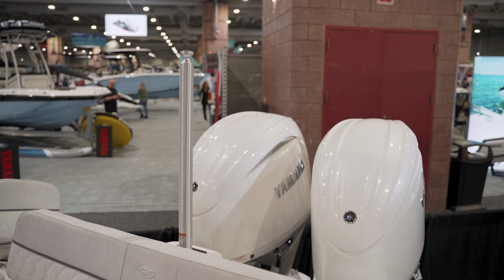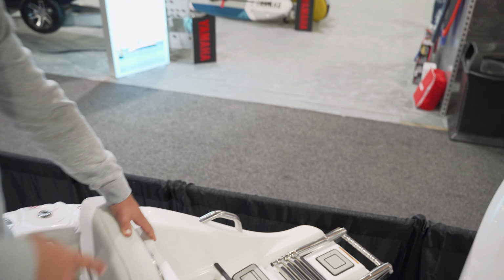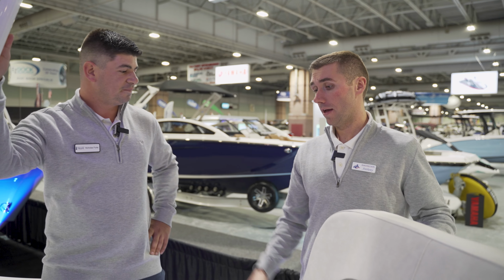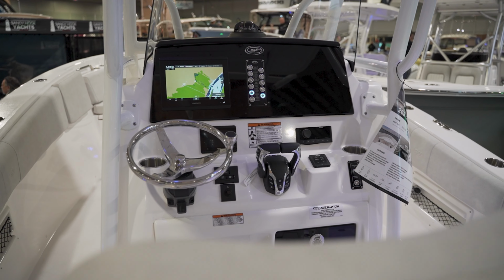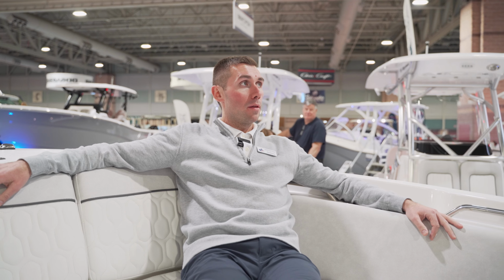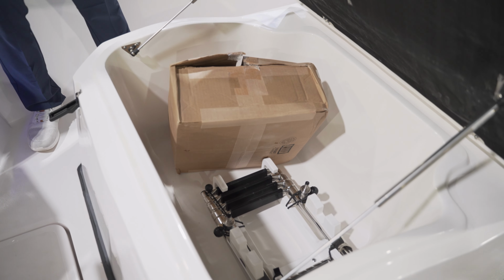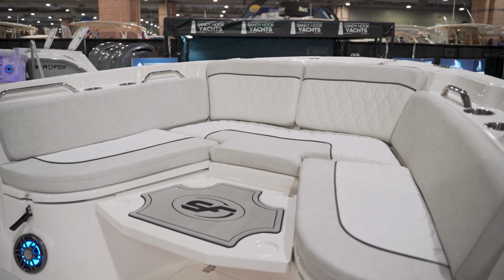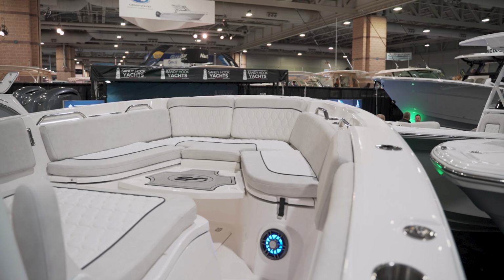Sea Fox 268 Commander Boat Tour with NJ Broker Anthony & FL GM Nick Forte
Join us for an exclusive boat tour aboard the magnificent Sea Fox 268 Commander, presented by Sandy Hook Yachts. In this immersive experience, our knowledgeable New Jersey Broker, Anthony Deceglie, and our esteemed General Manager from Florida, Nick Forte, will guide you through every feature and detail of this exceptional vessel. From its sleek design to its cutting-edge technology, get ready to embark on an unforgettable journey as we explore the Sea Fox 268 Commander together. Whether you're a seasoned sailor or a newcomer to the boating world, this tour offers something for everyone. Don't miss out on this opportunity to discover the epitome of luxury and performance on the water with Sandy Hook Yachts.